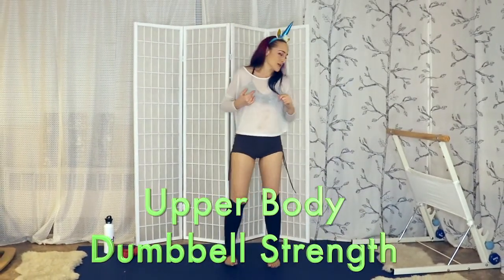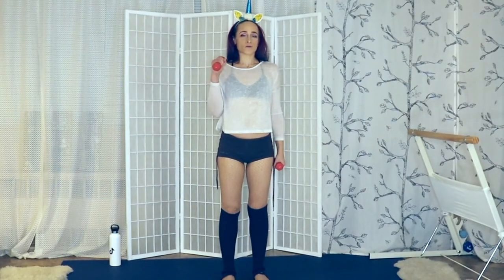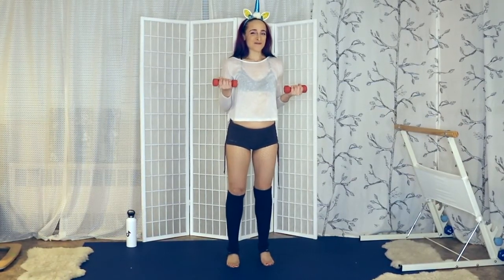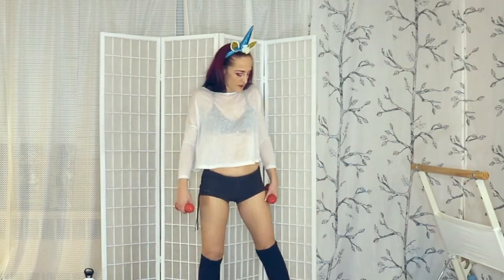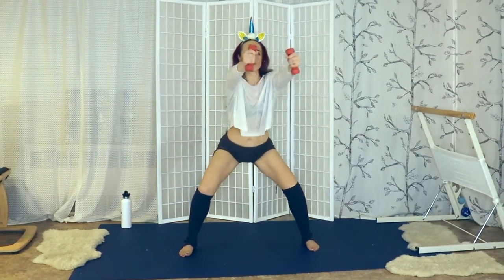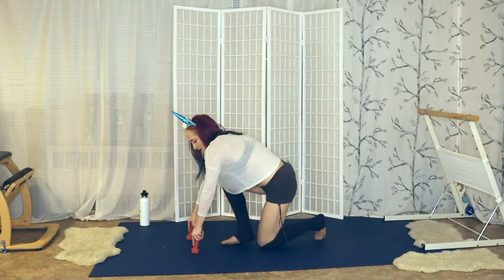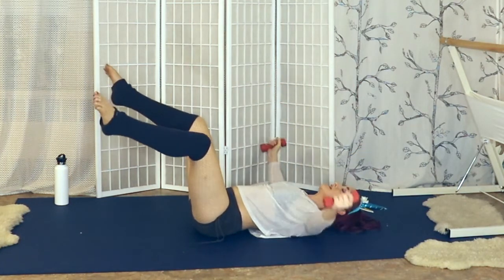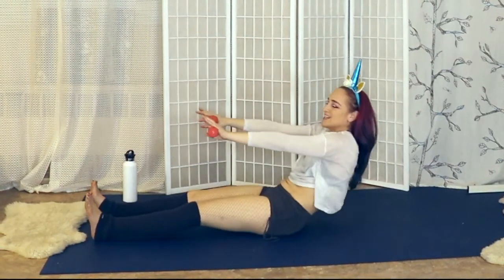Complete Upper Body Strength - 20 min Workout - Day 11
Let's build beautiful arms and upper bodies with this dumbbell workout. In 20 minutes you'll get a complete burn to your arms shoulders chest back and more. Tone and strengthen unicorn style with a smile.

Are you ready to get rid of your excuses & get on the fit for life train? This is so much more than just a toned body- this 28 day challenge is designed to make you feel accomplished, strong, sexy, capable and energized.  This month long challenge will target your whole body, get you on the path to fitness success and balance your body as you have fun doing it.  Tone and strengthen your body as you improve your flexibility core strength and relieve tension.  Finally learn how to make exercise a habit you look forward do NOT dread and feel empowered strong and confident

Make sure you hit the blog to grab the calendar and know what workout is coming next and for more tips and tricks

Welcome to Jessi FIT Pilates. Your home to get fit toned and flexible as we StrengthenStretchandSmile 😄

Don’t forget to Comment with what you want to see next!

xoxo

Jessi